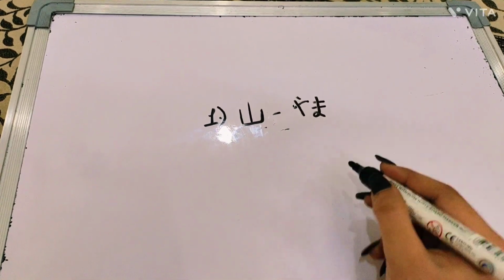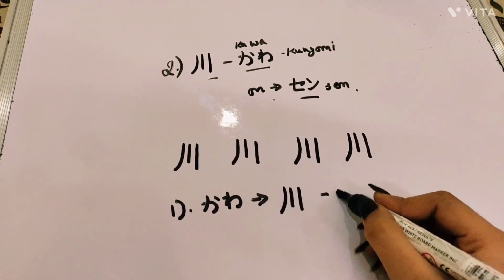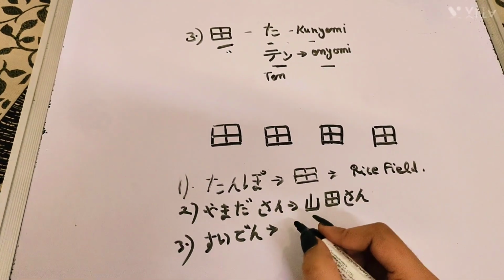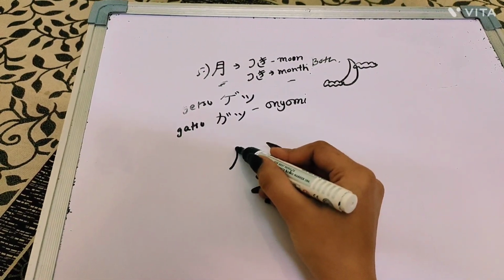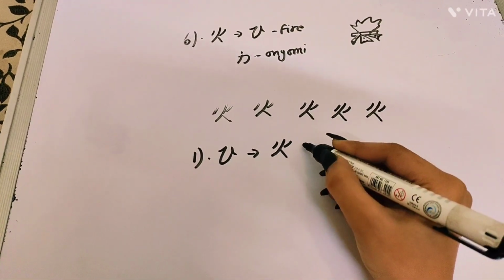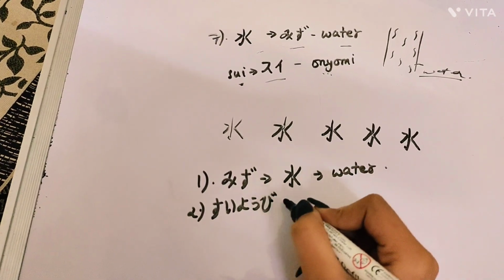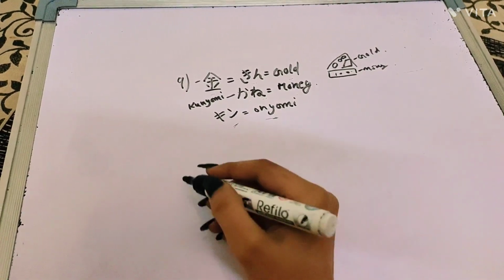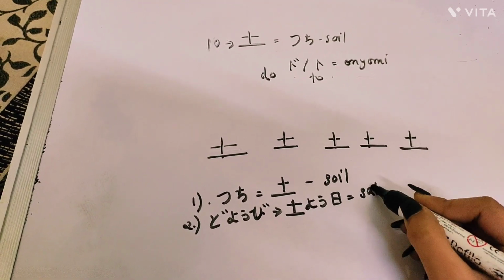N5 Japanese kanji lesson 1// 10 kanji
Konnichiwa Minnasan

皆さんよろしくお願いします🙇

I'm an Indian and I've completed Japanese language N4 leval and I'm currently doing N3.